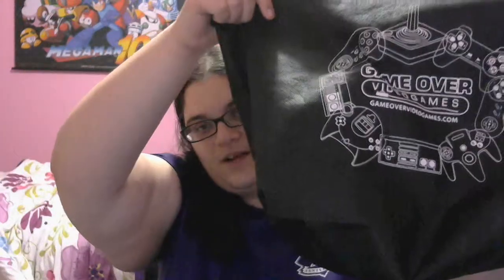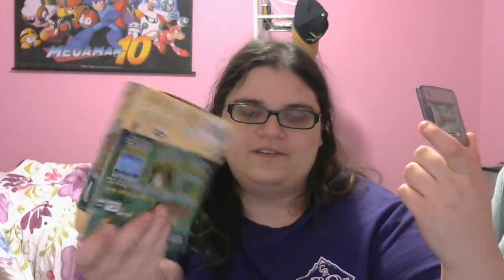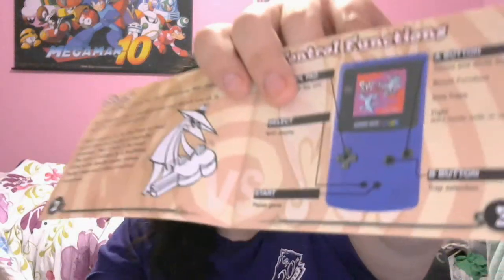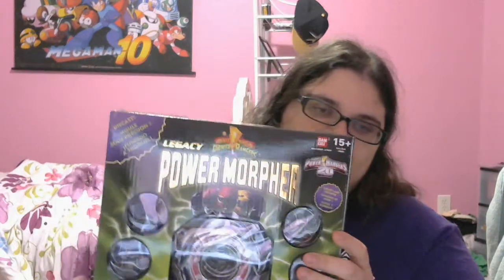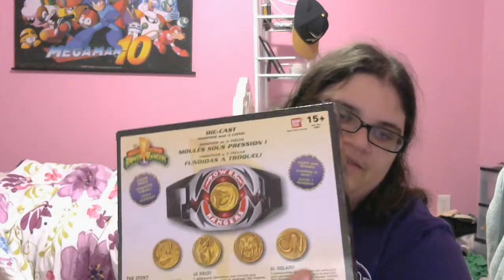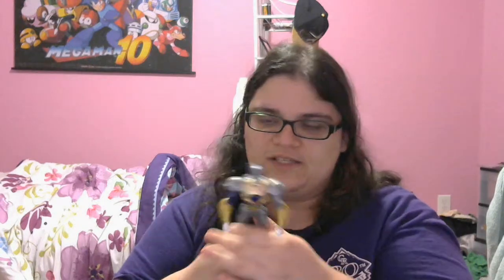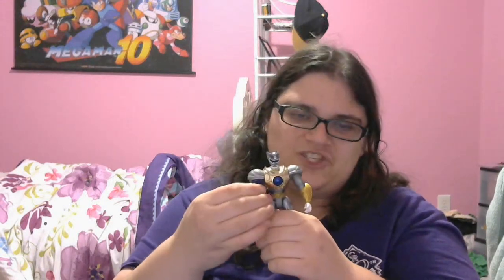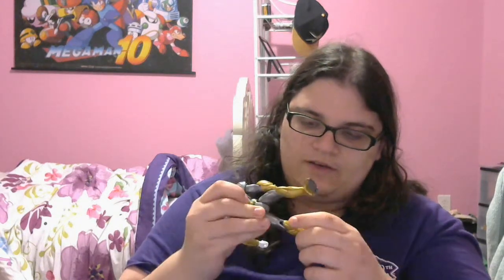Black Friday haul! Power Rangers toys and Nintendo Game Boy games!